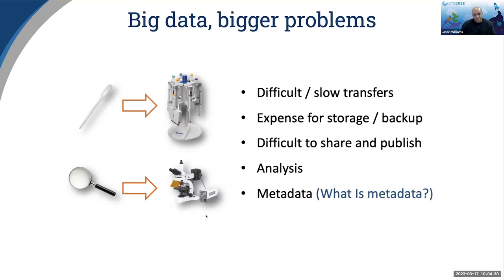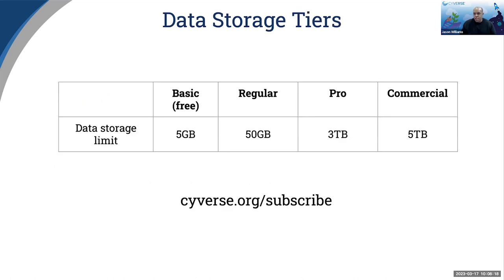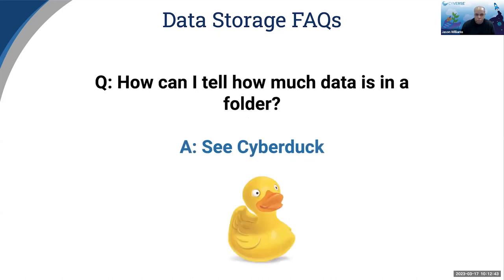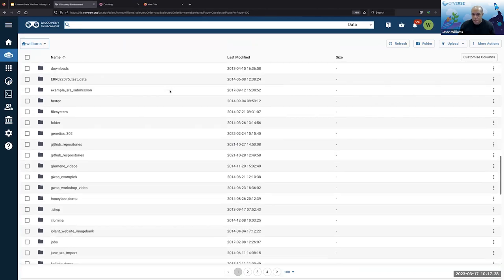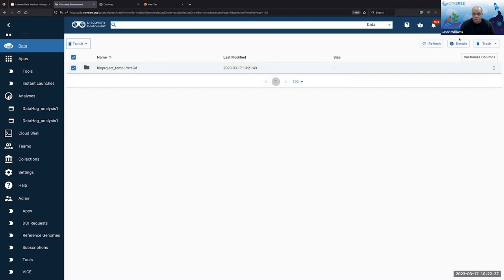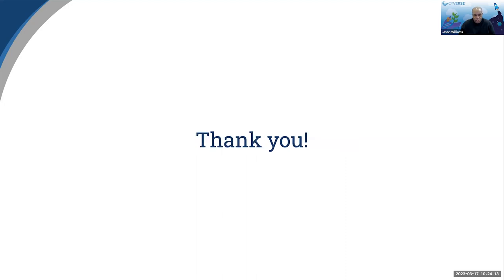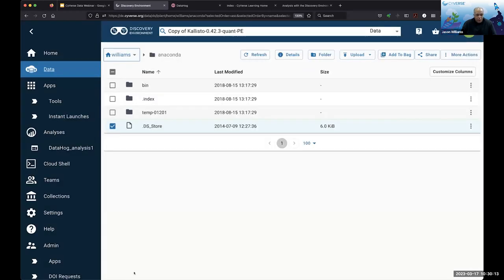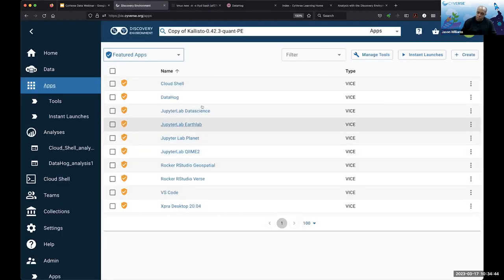20230317 Webinar: Get Started with CyVerse: Practical Help to Manage Your Data Store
Presenter Jason Williams gives practical help to deal with your data and data quota in CyVerse, answering FAQs like:
- How do I know how much data I am using?
- What happens if I hit my storage limit?
- How can I tell how much data is in a folder?
- How can I delete data?
He also answers several audience questions on CyVerse, data management, and apps.